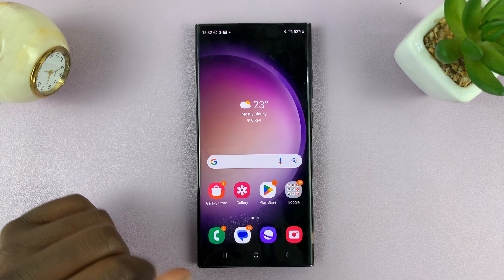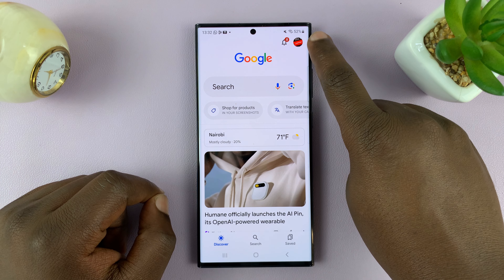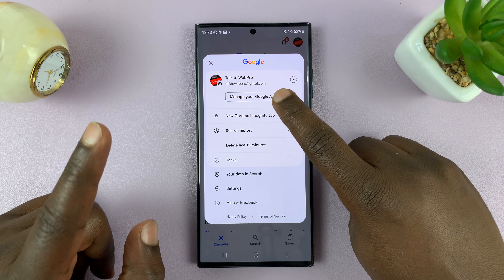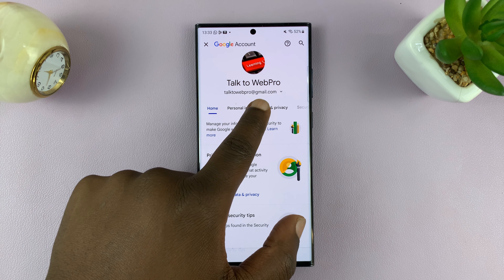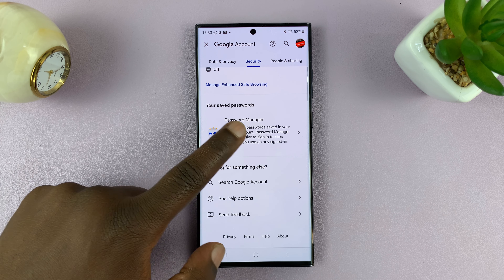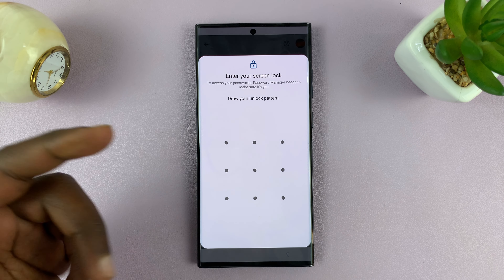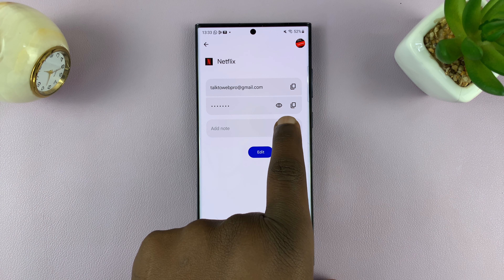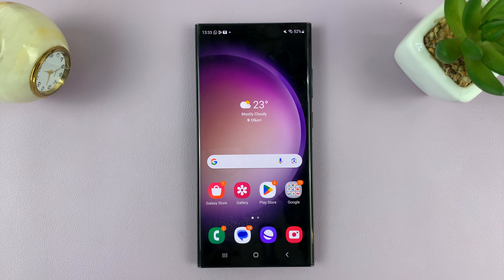How To Find Netflix Username & Password On Android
Learn how to find Netflix username and password on Android.

Netflix offers a myriad of options and settings to manage your account, subscriptions, and viewing preferences directly from your Android device. One of these settings includes finding your username and password.

Whether you forgot your Netflix account credentials, or you simply want to share your password with someone, finding your Netflix username and password is straightforward. Here's a step-by-step tutorial guide to help you find your Netflix username and password on Netflix.

Launch Google
Select your profile icon
Select Security tab
Scroll down and select Password Manager.
Find Netflix and select it
You'll see your username and password

Galaxy S23 Ultra DUAL SIM 256GB 8GB Phantom Black:

Google Pixel 8 Pro:

Cell Phone Tripod Adapter